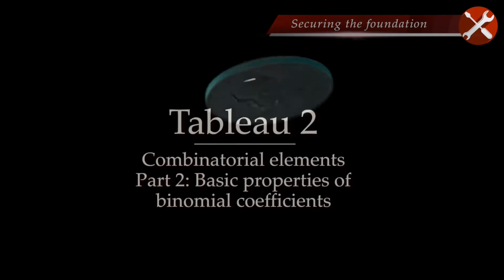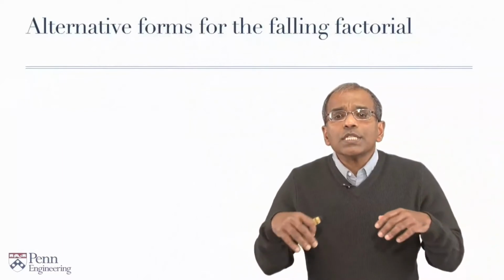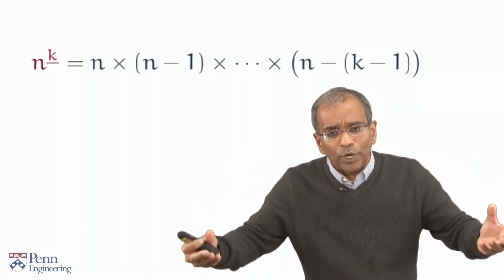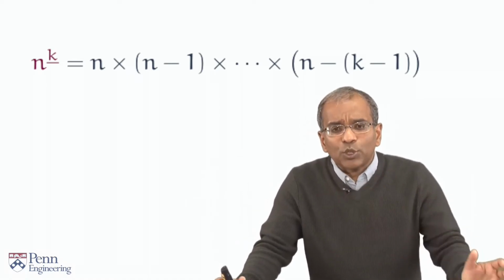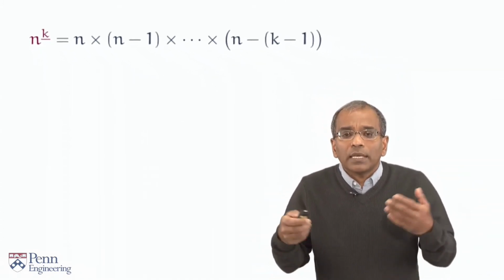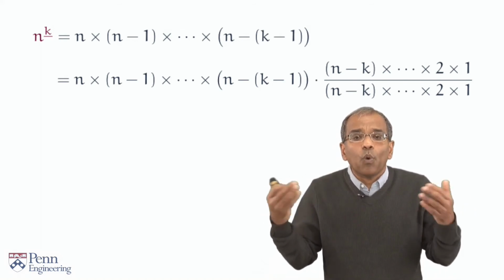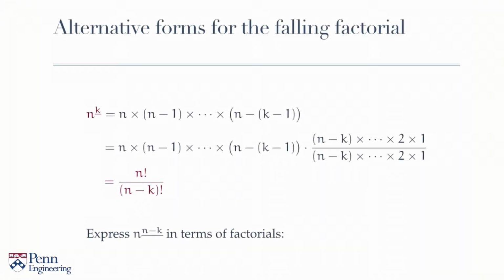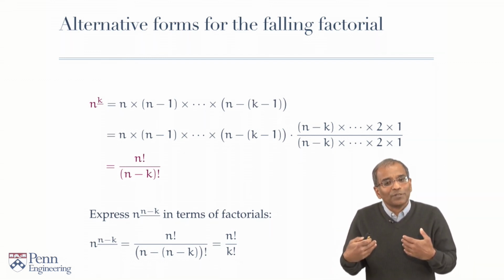Lecture 2.2: a. Alternative forms for the falling factorial — [Probability | Santosh S. Venkatesh]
In which the falling factorial is expressed in terms of permutations.